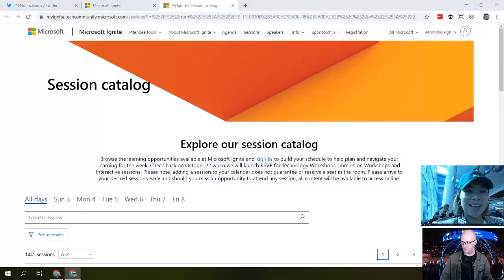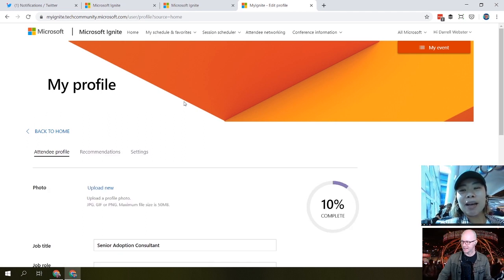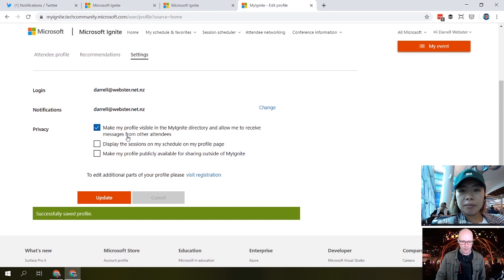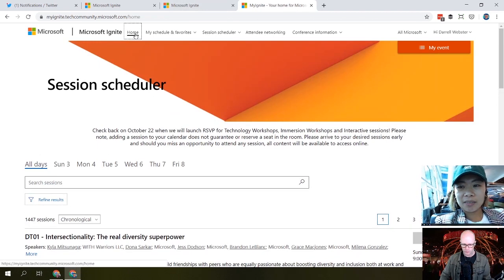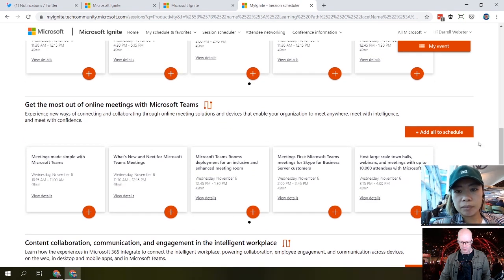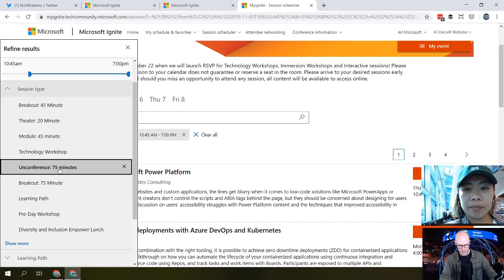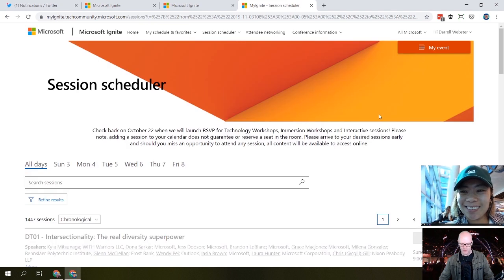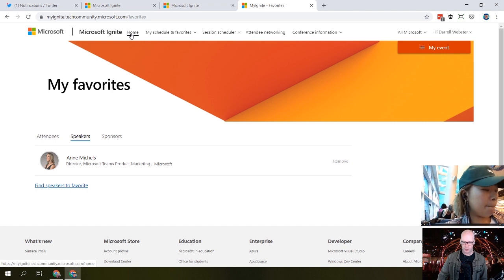How to schedule sessions for MSIgnite and other MS Tech Community experiences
Whether you're attending MSIgnite in person or you plan to experience the videos and content remotely, this video is for you. The session scheduler for Microsoft Ignite 2019 is live and lots of other engaging experiences to learn and join the conversations.
Every breakout and theater session will be live streamed! Wow!

Anna Chu and I walk through the MyIgnite experience, from sign in to profile building, following learning pathways to finding your favourite speakers, attendees and sponsors. Use the jump links below to answer your questions and get the best experience of MSIgnite that you can.

1:52 MyIgnite and the Microsoft Tech Community
3:40 Which account should I use to sign in?
5:51 Why should I complete my profile?
9:28 Make your profile visible in the MyIgnite directory
11:57 Use the search box to find sessions, speakers, attendees and sponsors.
14:00 Use Learning Paths to select sessions for common topics
18:18 Reserve / RSVP for Unconference sessions early.
19:52 More smart refiners to help you find sessions for your schedule
23:21 Viewing your schedule
24:42 Tips for scheduling sessions. It's OK to double and triple book.
26:38 Favorite things to make them eaiser to find.
28:58 Using recommendations for sessions to attend, people to connect with, sponsors to visit.
31:16 The MSIgnite Blog
34:26 Use the official hashtag MSIgnite on Twitter, in searches and conversations.
34:58 Visit sessions from the scheduler early and engage in conversation with speakers and other attendees. Ask questions. Share knowledge and opinions.